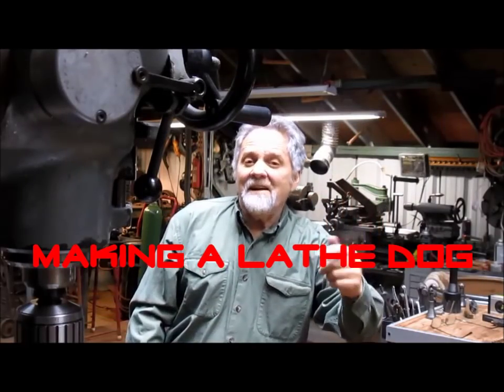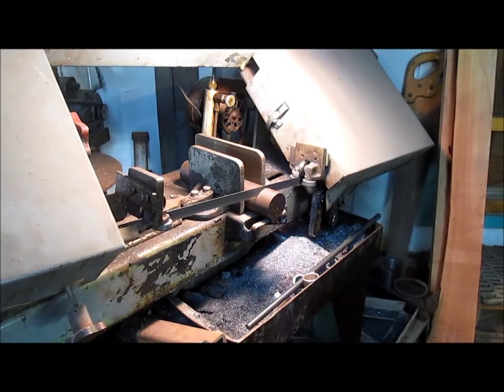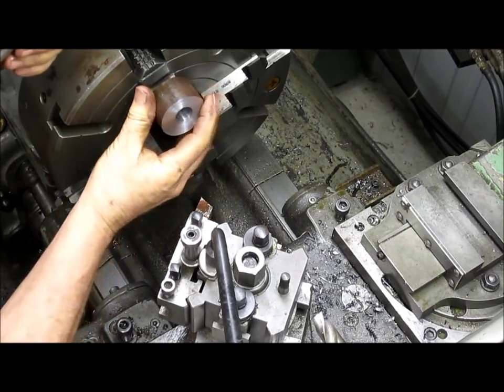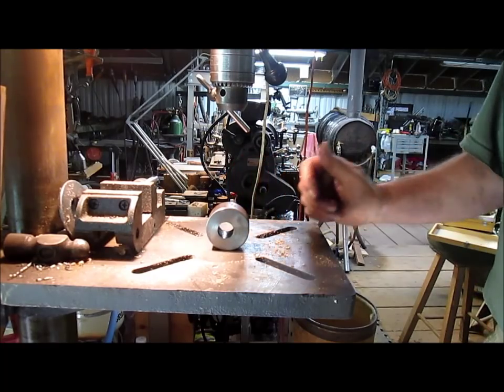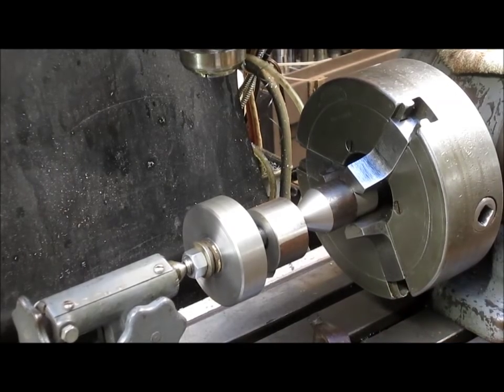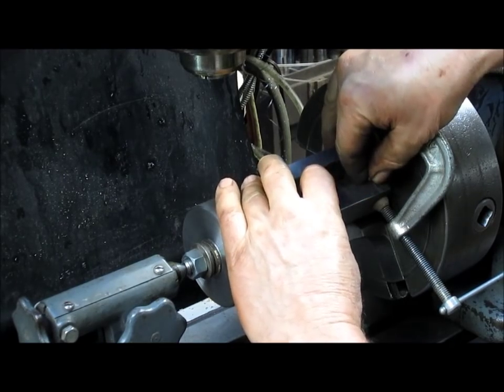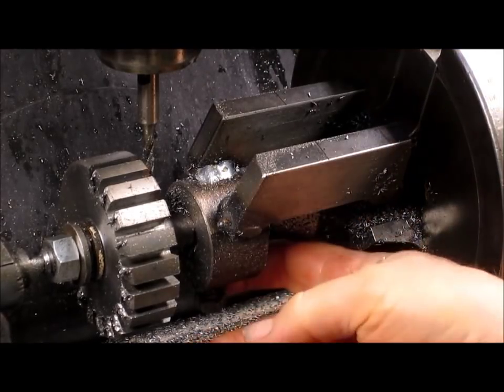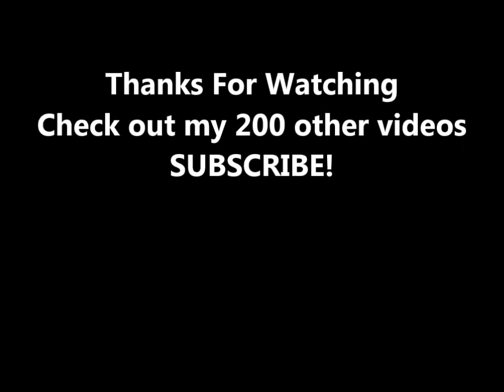Making a Lathe Dog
Follow along as I film some of my more interesting projects. Today we make a custom dog that fits my dividing head chuck that ends up looking more like the star ship enterprise.